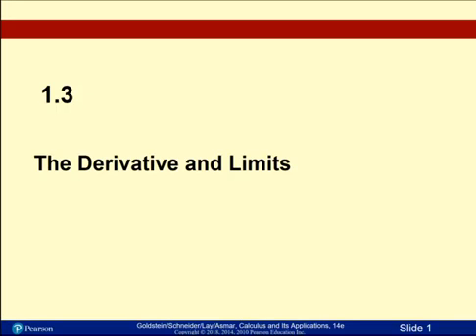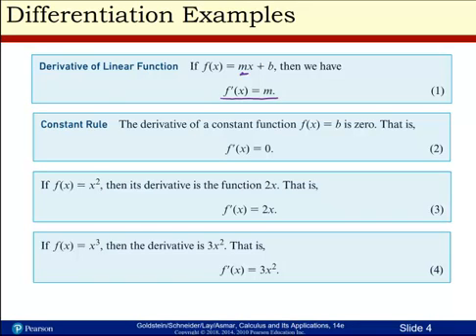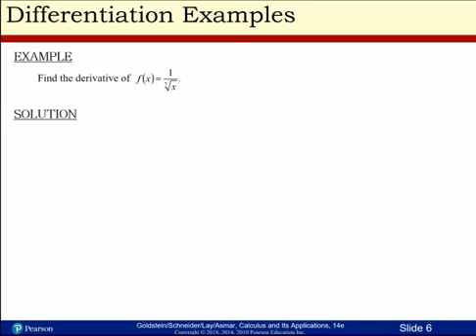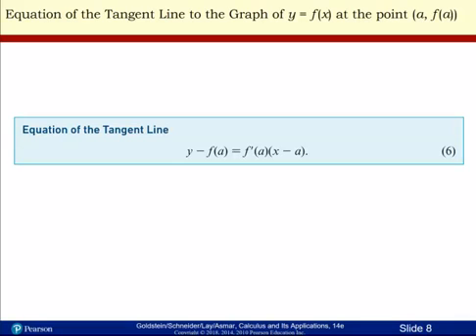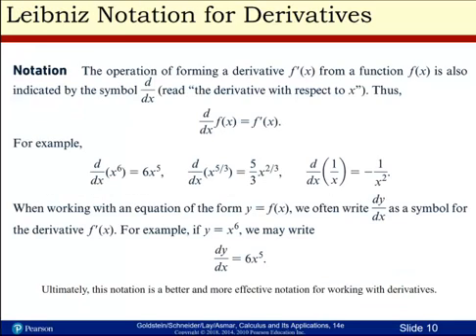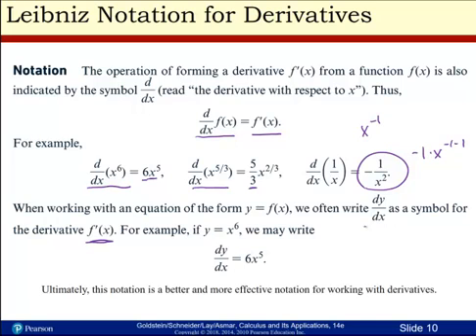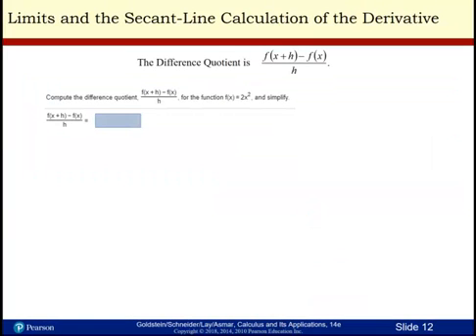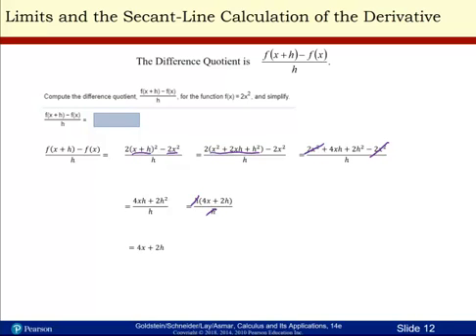Math a221 Chapter 1 3